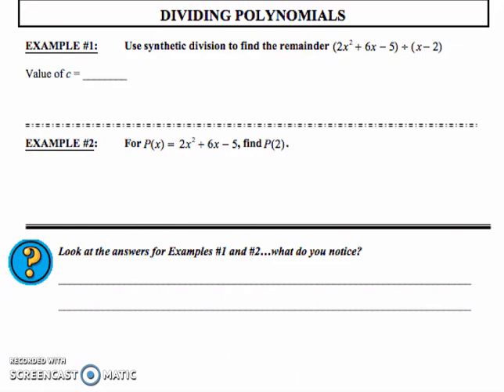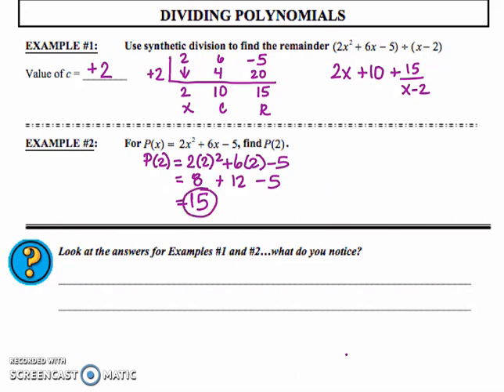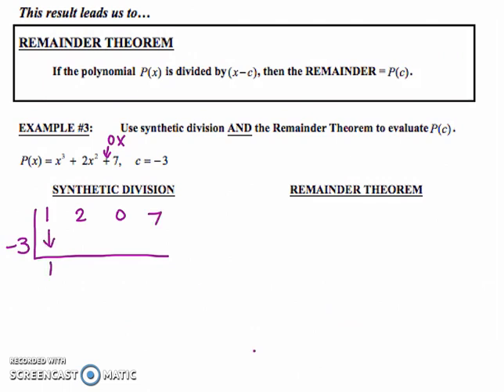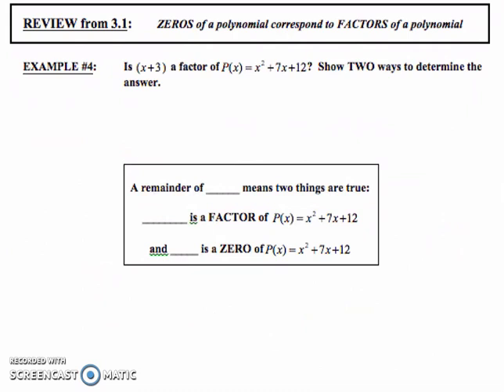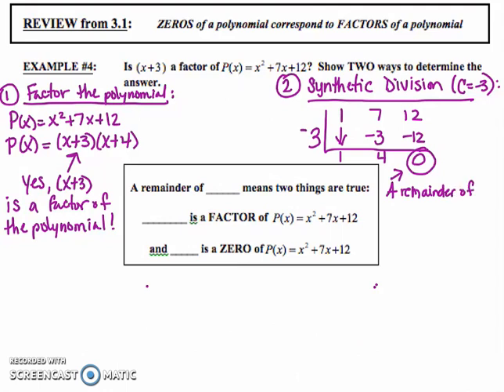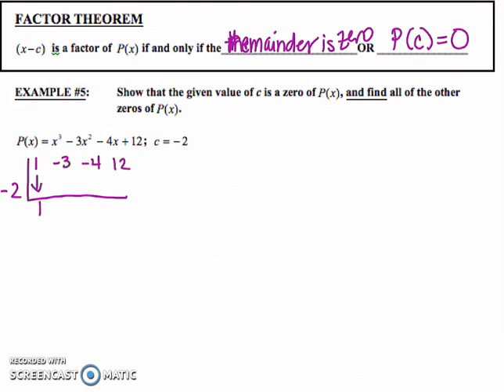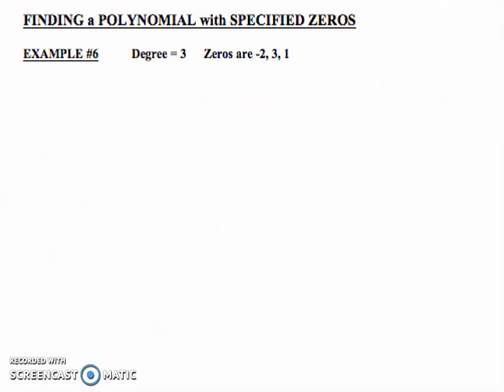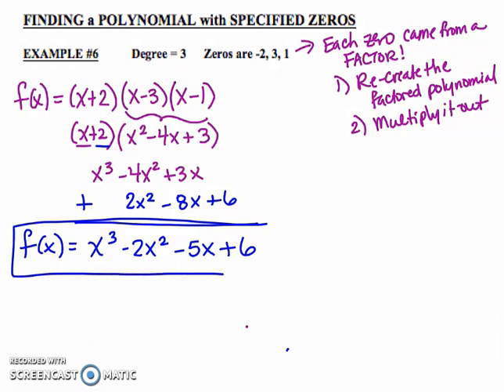J Steele Precalc Sec 3 2Day2